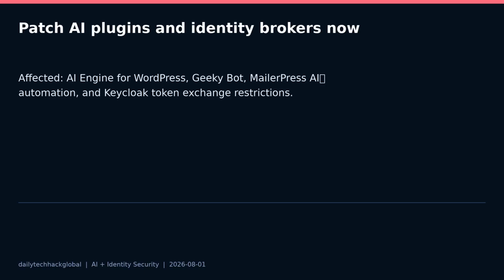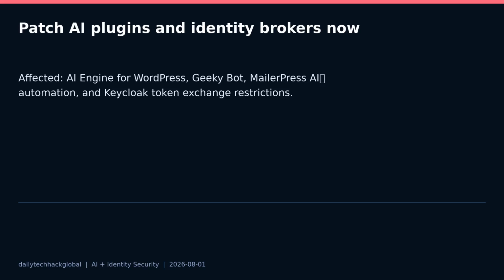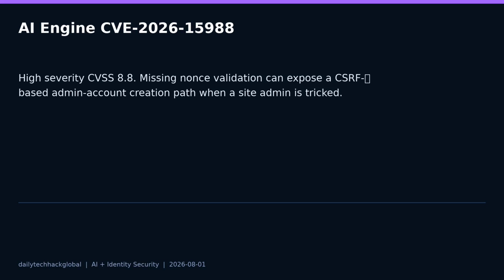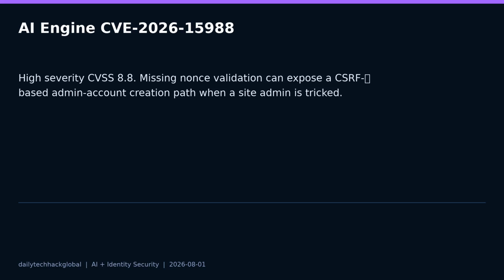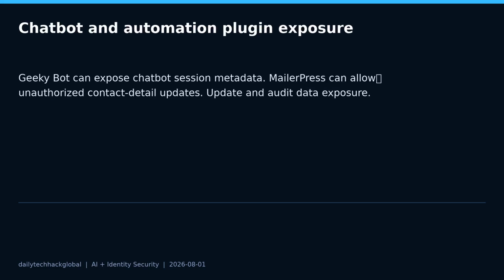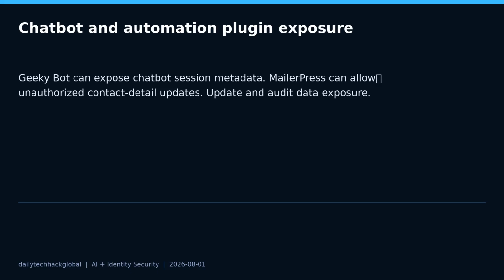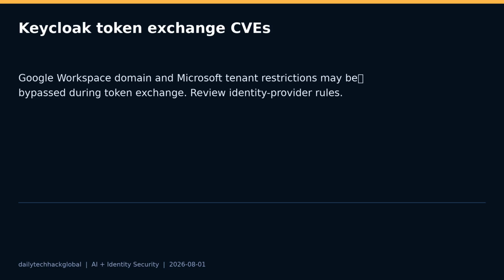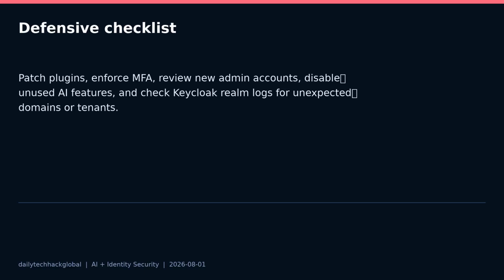AI Engine CVE-2026-15988: Admin Account Risk in WordPress MCP OAuth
Daily CVE and AI-security briefing for 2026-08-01.

Title options considered:
1. AI Engine CVE-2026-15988: Admin Account Risk in WordPress MCP OAuth [chosen]
2. Keycloak Token Exchange CVEs: Google and Microsoft Tenant Bypass Checks
3. AI Plugin Security Briefing: AI Engine, Geeky Bot, MailerPress, Keycloak

First 10 seconds: who is affected, realistic impact, and what to do now. Defensive only: no PoC code, exploit commands, payloads, or step-by-step attack chains.

CVEs and source summaries:
- CVE-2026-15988 — AI Engine – The Chatbot, AI Framework & MCP for WordPress, reauth_for_authorize / MCP OAuth path; CVSS 8.8 HIGH; impact: CSRF-based authentication bypass path could lead to attacker-supplied administrator account creation if an administrator is tricked into an action; patch/advisory status: update AI Engine to a version newer than 3.6.5; WordPress Trac changeset and Wordfence advisory referenced by NVD; URL
- CVE-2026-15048 — Geeky Bot WordPress plugin chatbot history metadata AJAX action; CVSS 7.5 HIGH; impact: unauthenticated retrieval of chatbot session metadata including WordPress usernames, user IDs, and timestamps; patch/advisory status: update Geeky Bot to 1.2.8 or later per WPScan/NVD reference; URL
- CVE-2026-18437 — MailerPress Newsletter, email marketing & AI automation WordPress REST contact endpoint; CVSS 5.3 MEDIUM; impact: unauthenticated contact-detail updates through a missing capability check; patch/advisory status: update MailerPress beyond 1.5.0 and verify REST endpoint authorization per Wordfence/NVD reference; URL
- CVE-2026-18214 — Keycloak token exchange with Google Workspace domain restrictions; CVSS 6.8 MEDIUM; impact: Google Workspace domain restrictions can be bypassed during token exchange by a valid Google account from another domain; patch/advisory status: follow Red Hat/Keycloak advisory guidance; review token exchange and identity-provider domain restrictions; URL
- CVE-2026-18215 — Keycloak token exchange with Microsoft organization tenant restrictions; CVSS 6.8 MEDIUM; impact: Microsoft tenant restrictions can be bypassed during token exchange by a valid Microsoft token from another organization; patch/advisory status: follow Red Hat/Keycloak advisory guidance; review token exchange and Microsoft tenant restrictions; URL

Timestamps:
00:00 Affected teams and immediate action
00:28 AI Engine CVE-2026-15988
01:20 Geeky Bot and MailerPress AI plugin issues
02:05 Keycloak token exchange restrictions
02:50 Defensive checklist

Defensive recommendations: update AI Engine beyond 3.6.5; update Geeky Bot to 1.2.8 or later; update MailerPress beyond 1.5.0; require MFA for WordPress administrators; review new admin users, plugin setting changes, REST authentication logs, chatbot session exposure, and contact-record changes; for Keycloak, review token exchange settings and verify Google Workspace domain and Microsoft tenant restrictions after token exchange.